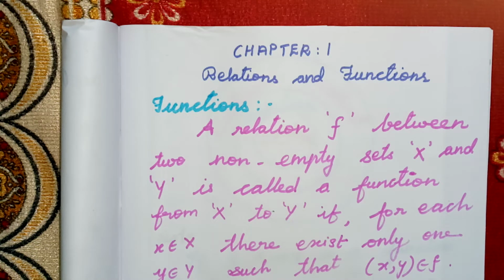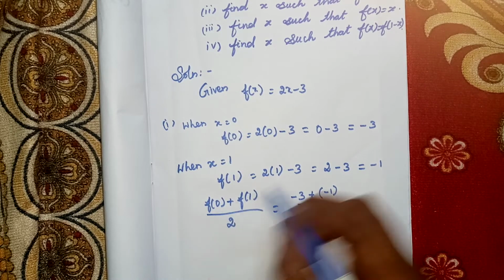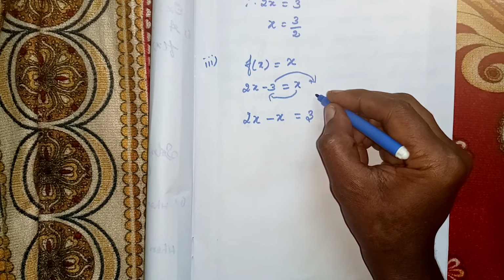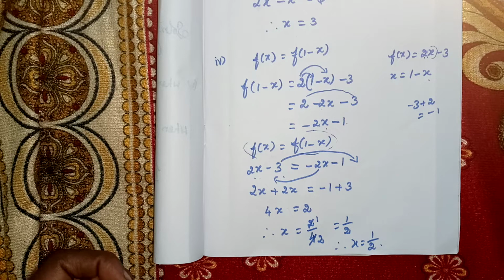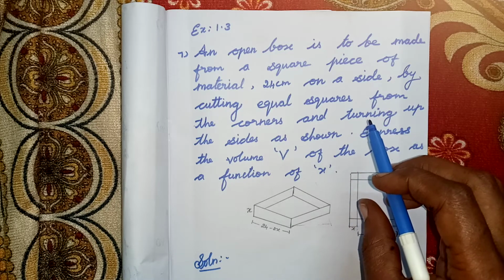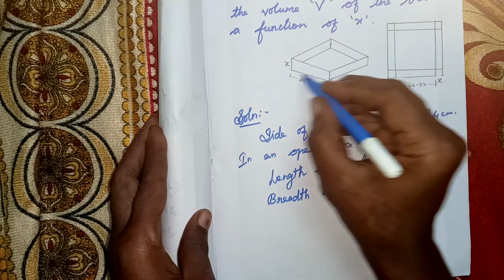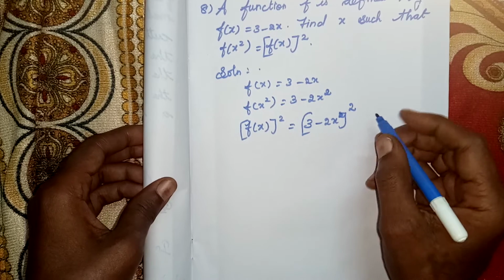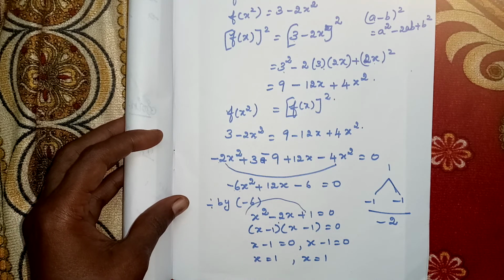GRADE-10 | MATHS | RELATIONS AND FUNCTIONS | EXERCISE-1.3.6-8 12-06-2021 | 09:00 A.M